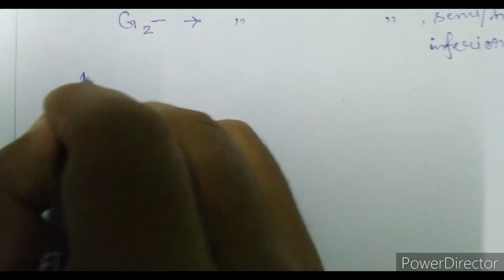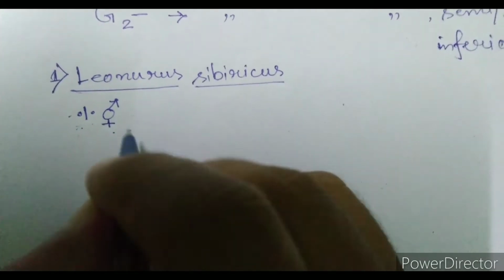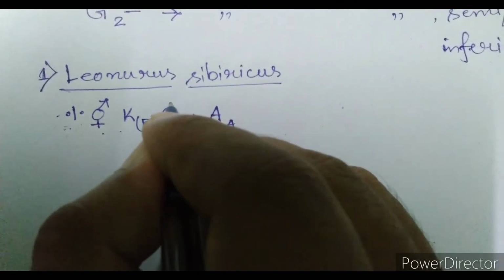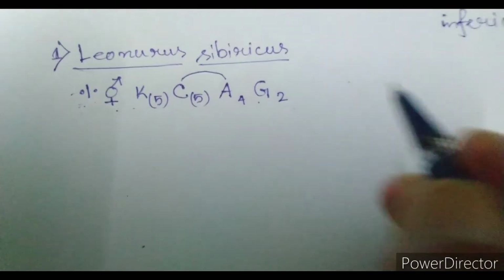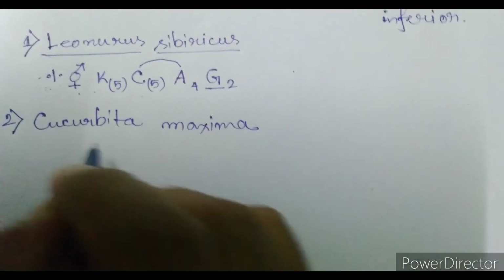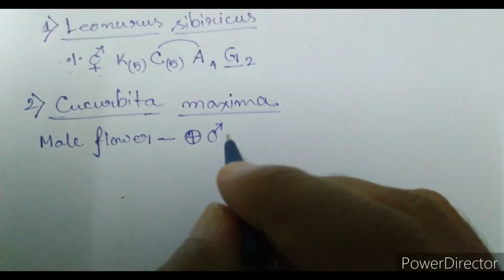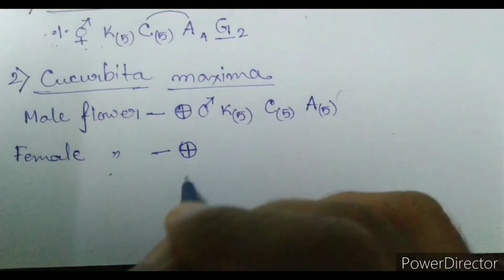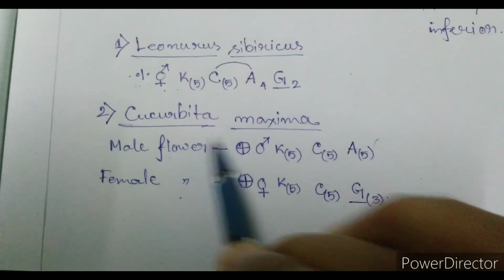::𝐇𝐨𝐰 𝐭𝐨 write 𝐟𝐥𝐨𝐫𝐚𝐥 𝐟𝐨𝐫𝐦𝐮𝐥::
Hello everyone,in this video we learn "how to write Floral formula". If you want to know more to make complete knowledge on it then check the video till the end.